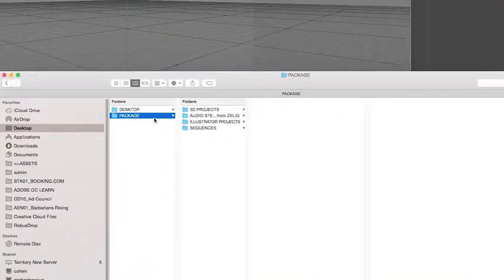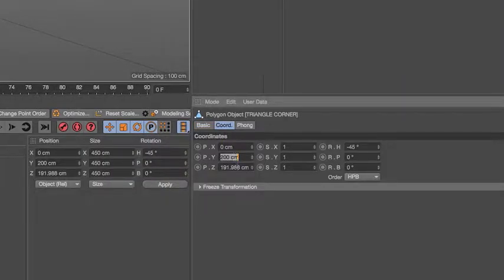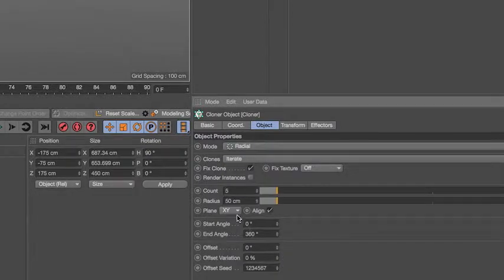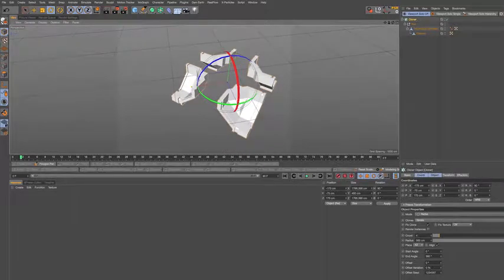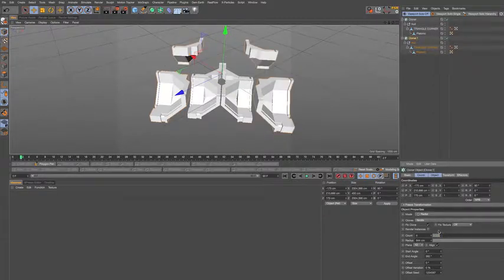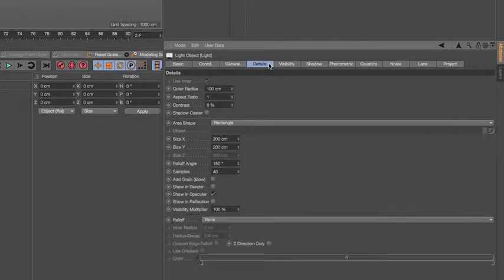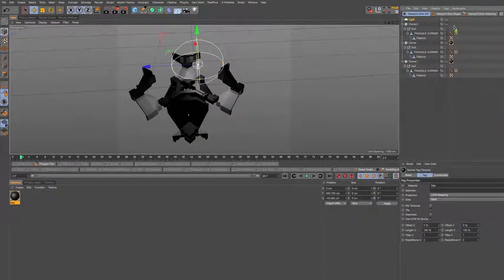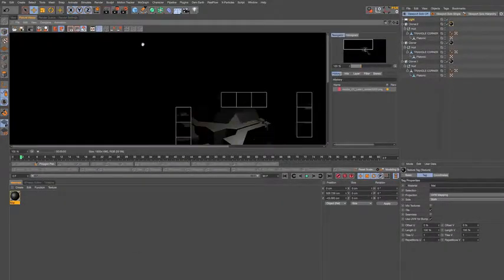How to design a Hollywood style movie title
In this video, you’ll get an overview of the sample assets available with this tutorial. Share Illustrator assets with After Effects using CC Libraries. Learn how to create a movie title sequence by manipulating assets from Illustrator using Cinema 4D Lite in After Effects.